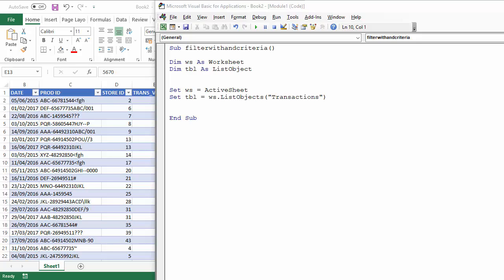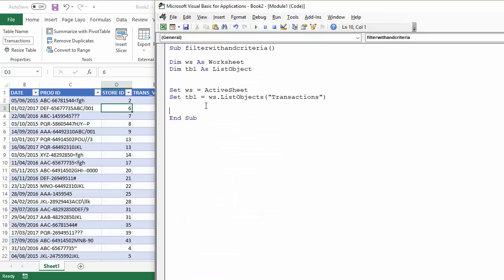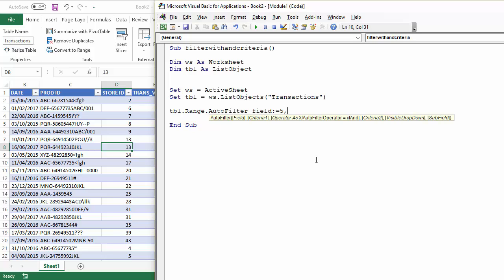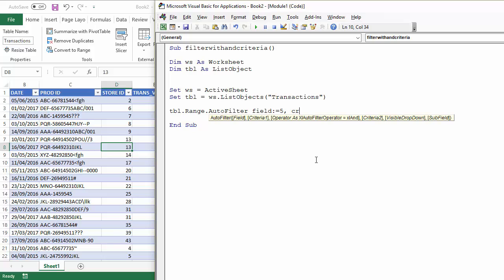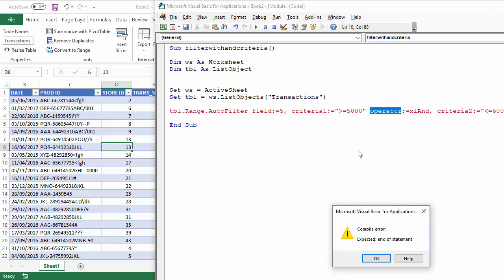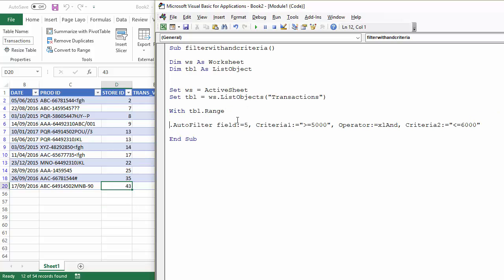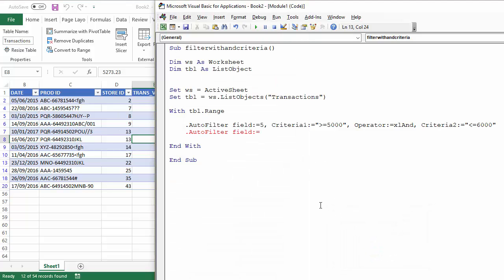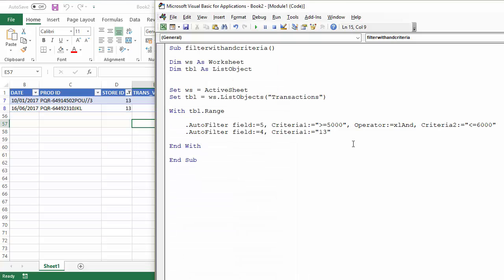Excel VBA Code to Filter with AND Criteria in an Excel Table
This video details the Excel VBA Code to Filter with AND Criteria in an Excel Table.  It demonstrates how to apply AND criteria to one column and across multiple columns.